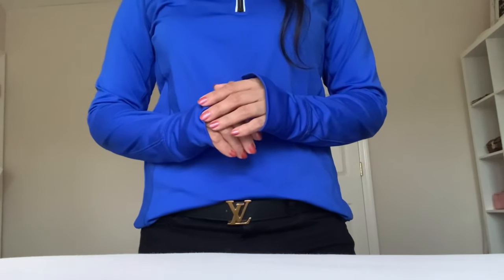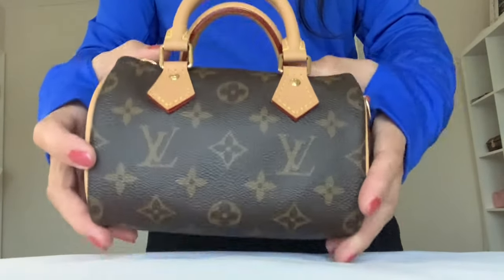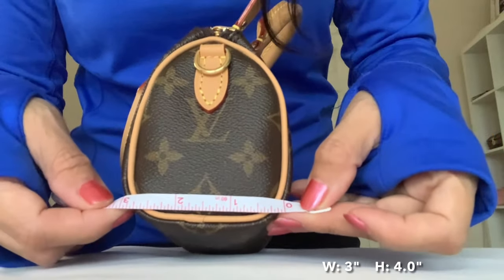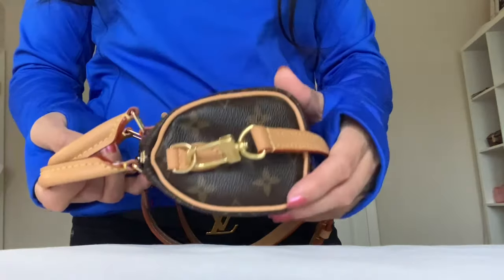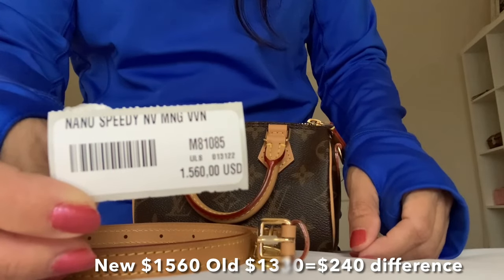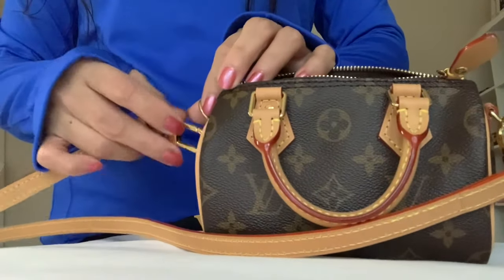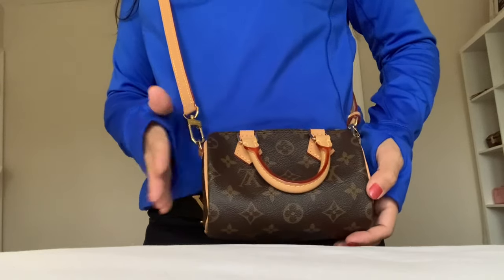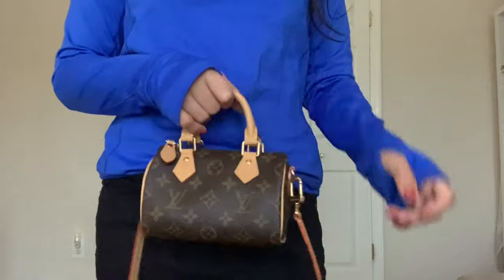New Louis Vuitton Nano Speedy Unboxing 2022 | Chanel LV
Hey guys! Today's unboxing is the new version Louis Vuitton Nano Speedy M81075 with detachable strap. I was so thrilled until the reveal went wrong. My piece has defect so it's going back.
Please note: correction on the price of the old Nano Speedy. Current retail price is $1320.